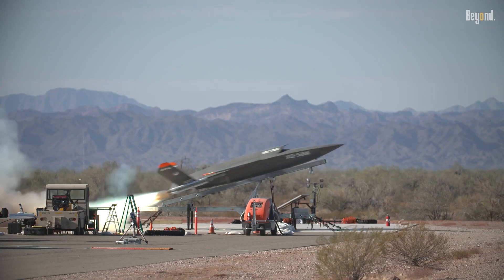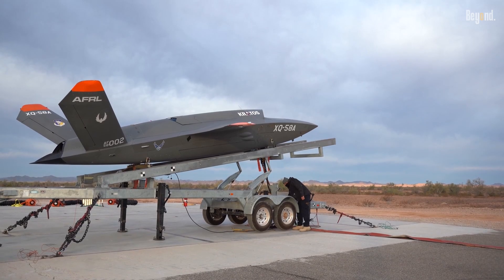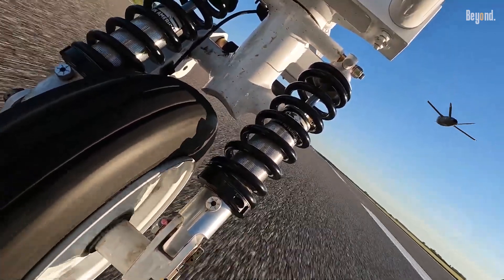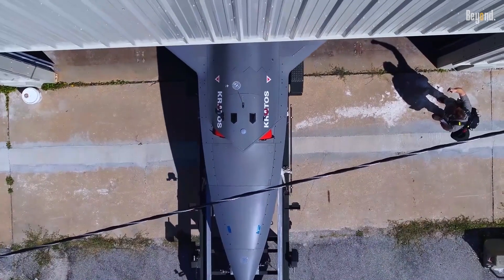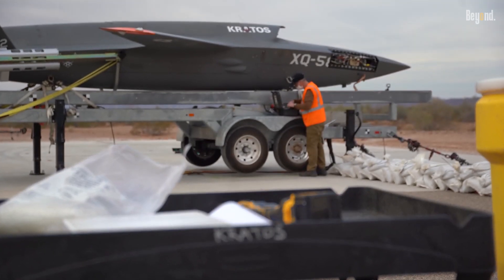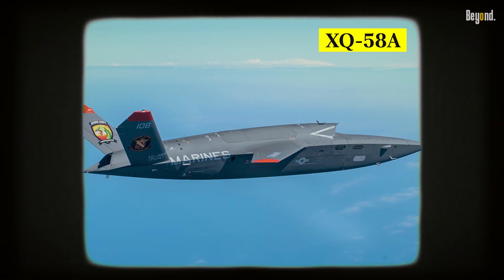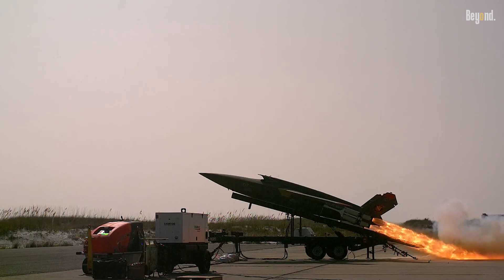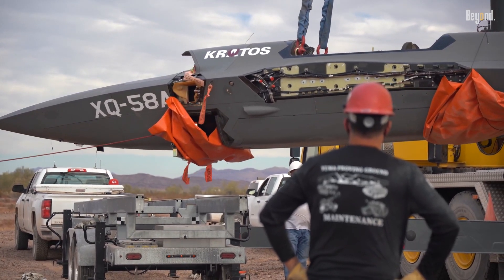XQ-58 Valkyrie: The Autonomous Drone That Could Become the Military's Next Weapon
The investment of the U.S. military in the XQ-58 represents a wider move toward autonomy in warfare. Other projects, including Replicator and AMASS, have fleets of swarming drones that will be cheap and fast to take to war.

It had been trumpeted as some sort of "loyal wingman" drone-that is to say, one that would fly along with manned planes, such as the F-35 and F-22. That was a big revolution in military strategy, effectively integrating autonomous systems into modern concepts of warfare.